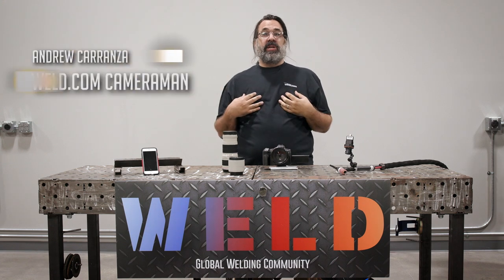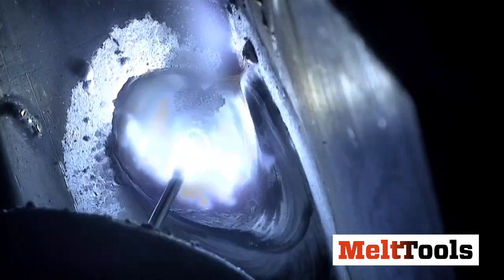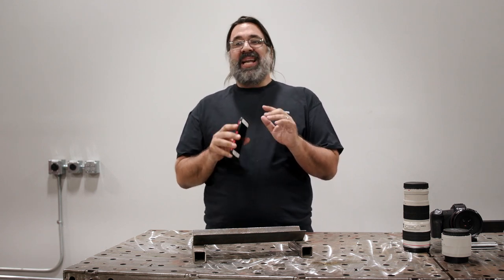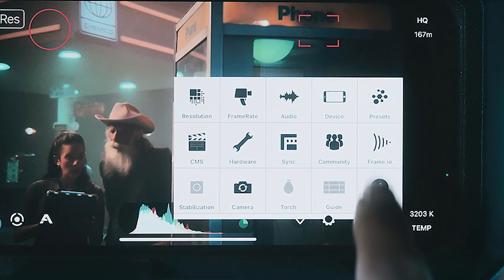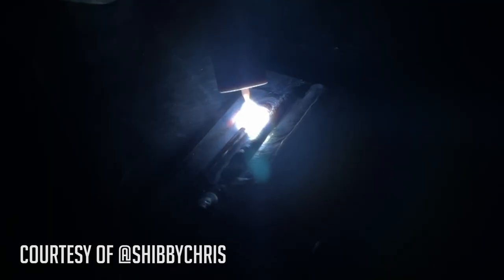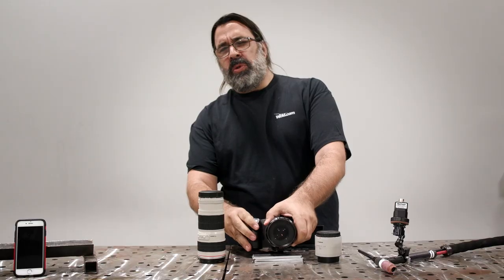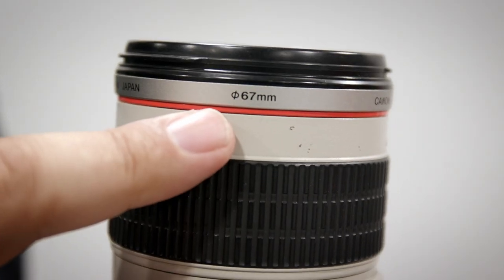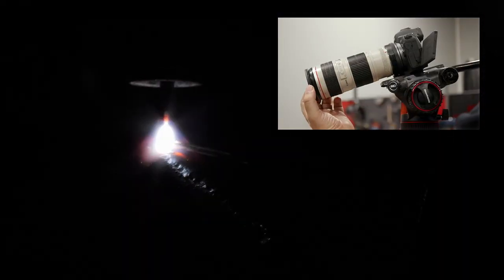How To Get The Best Arc Shot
Our own camera guy finally stepped away from the camera to answer our members question on how to get the best arc shot!

There are many tools to do this from pricey equipment to a simple (yet expensive) smart phone!  We showcase different tools Weld.com uses to capture those pretty arc shots you all love.

Download the WELD APP, check out our member Discounts through our brand partners and links to our podcast and social channels